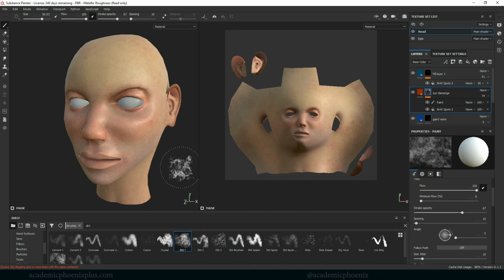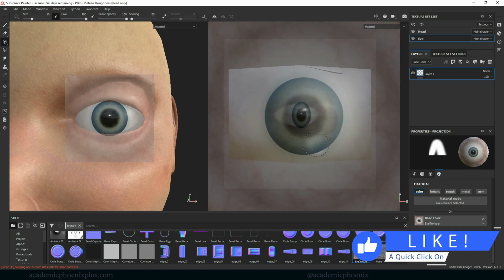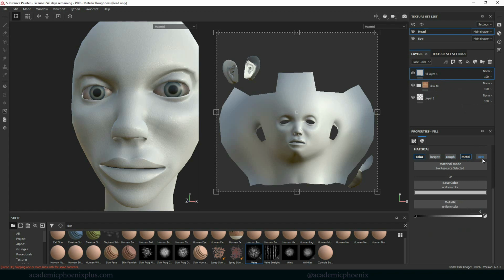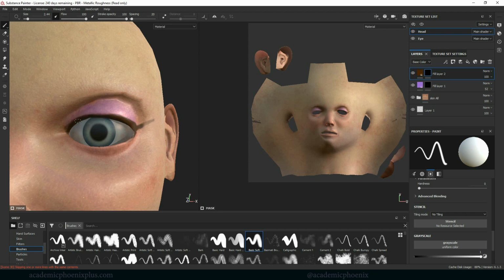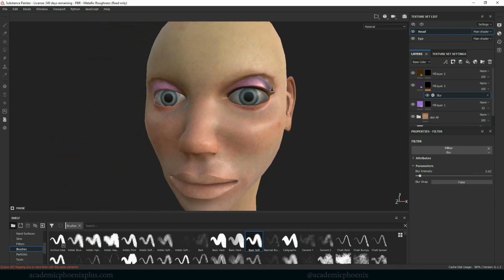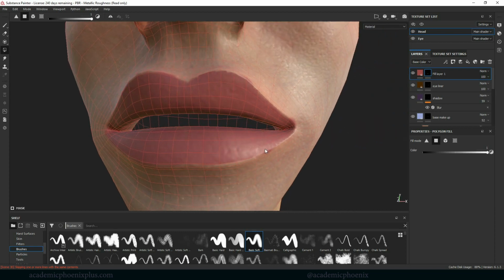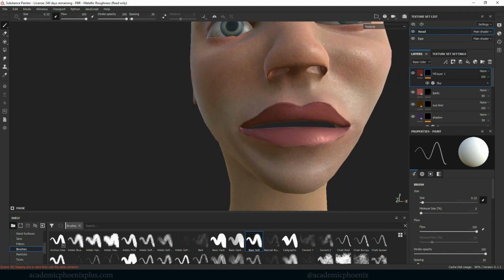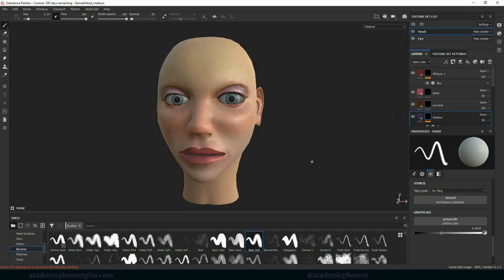Texture Eyes/Make Up in Maya and Substance Painter (2/3)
Hi Creators,
Now that we've covered how to create human skin, let's add more details! Details include eyes and make up. In this video tutorial, we will cover how to project eyes, and then give our female character some simple makeup.
Software used: Maya 2020, Substance Painter